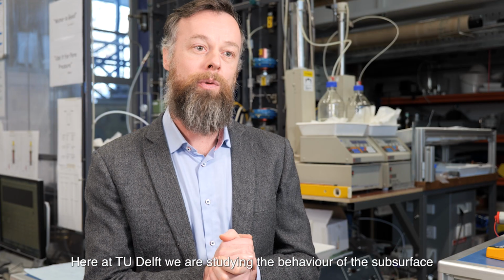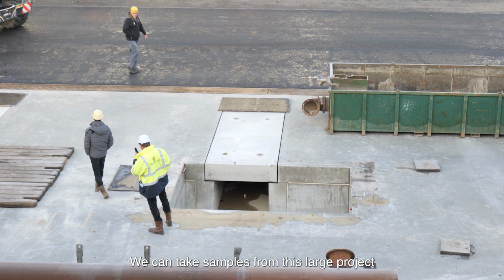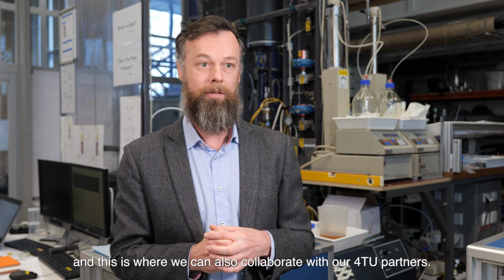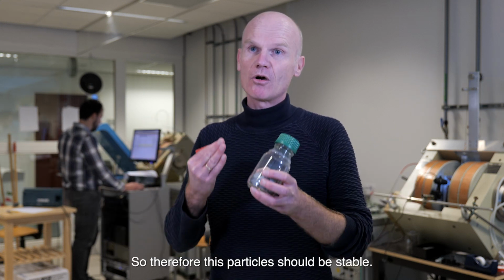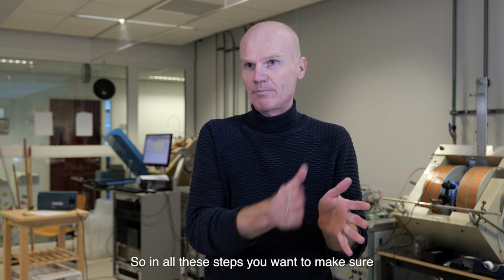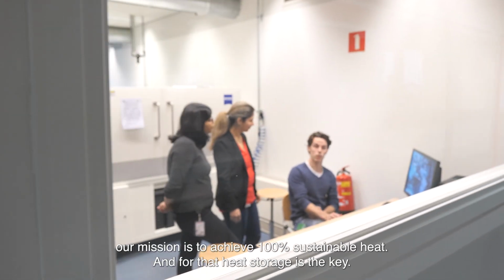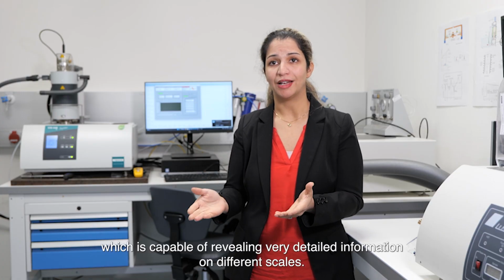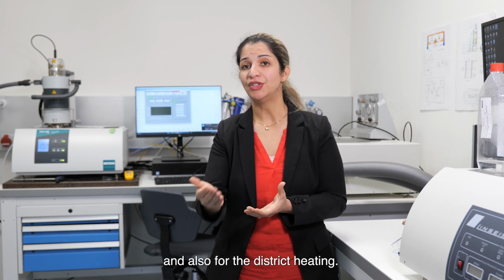4TU Heat and Built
In this series of video's from 4TU we show how the Technical universities are together working on the Energy Transition.
In deze reeks video's van 4TU laten we zien hoe de technische universiteiten samen werken aan de energie transitie.